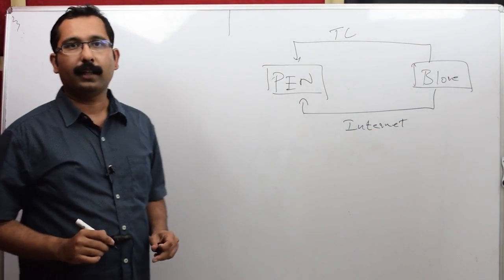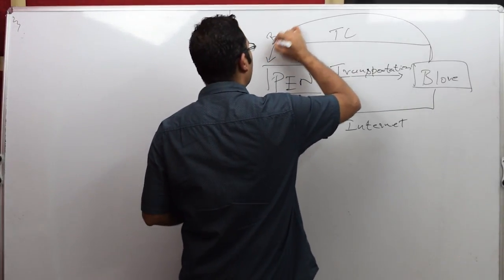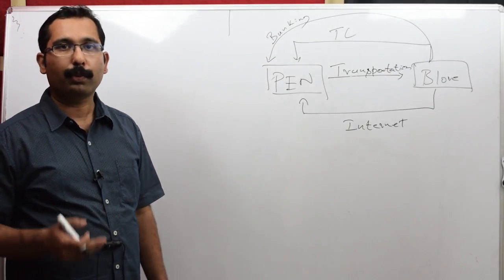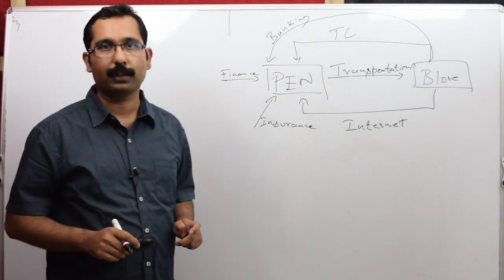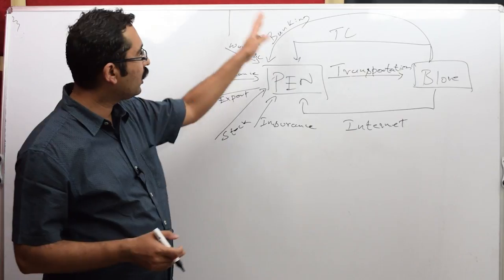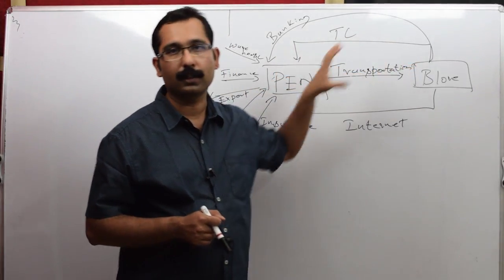CS Foundation Business Environment : What is Industry, Commerce and Trade.